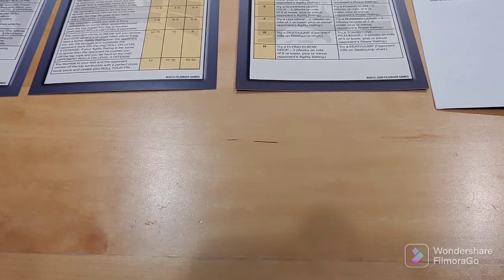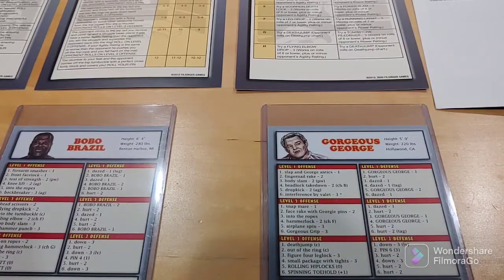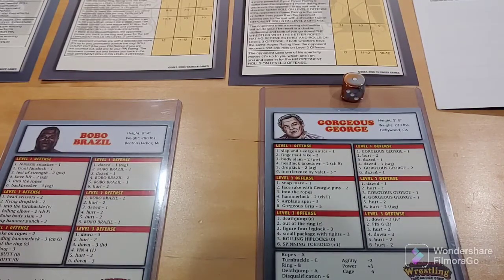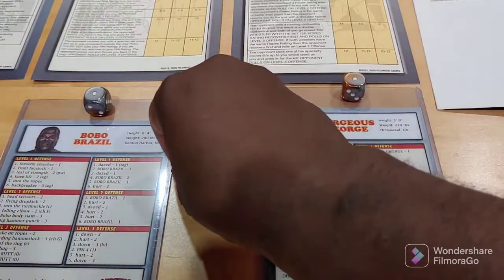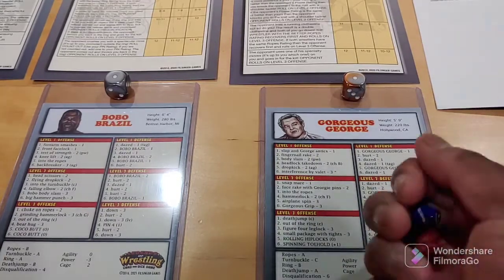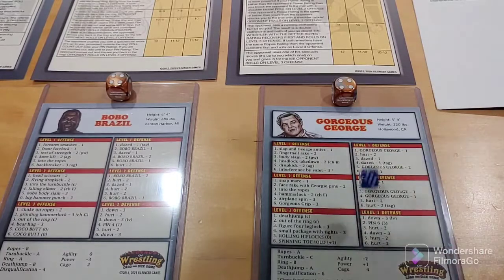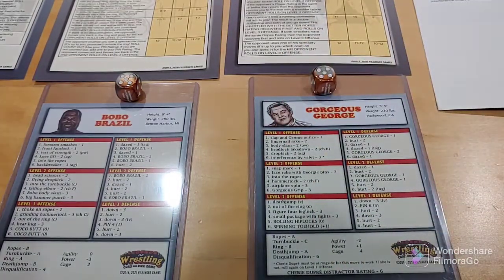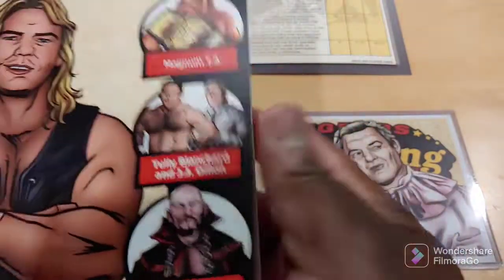Filsinger Games Legends of Wrestling Playthrough! Bobo Brazil vs Gorgeous George!!